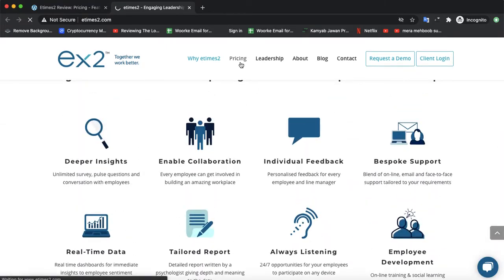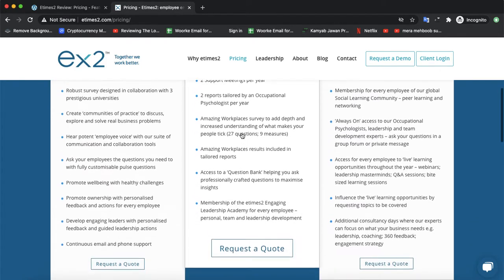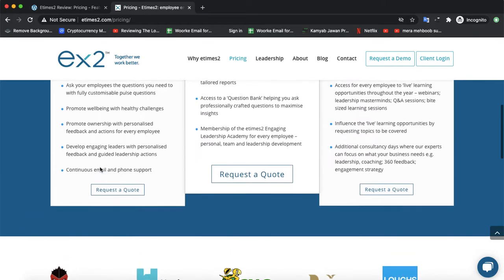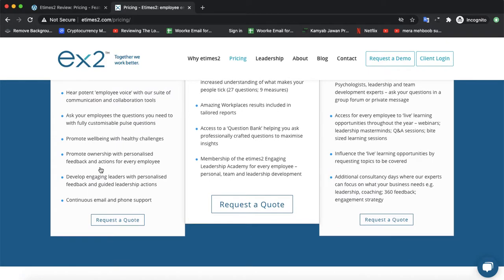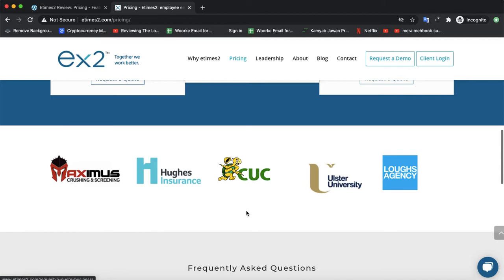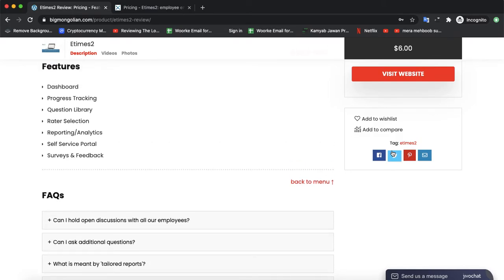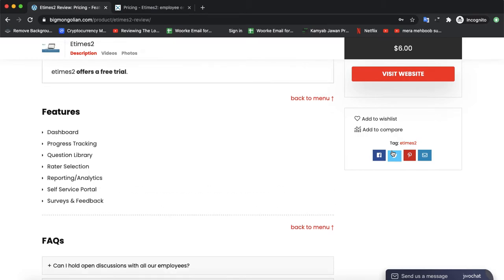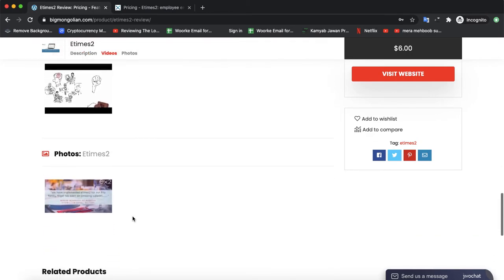Etimes2 Review: Pricing - Features & Alternatives